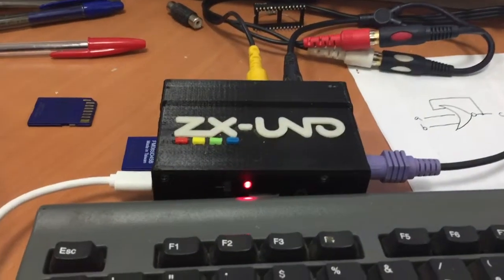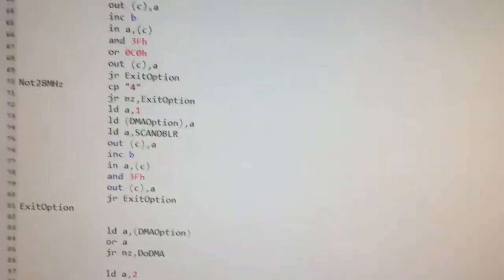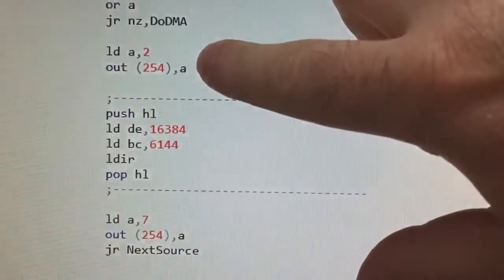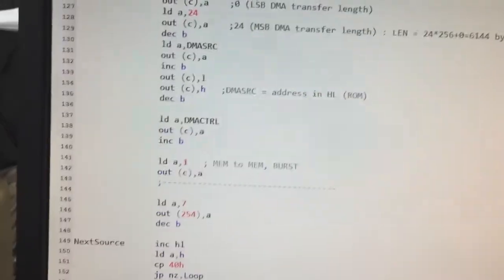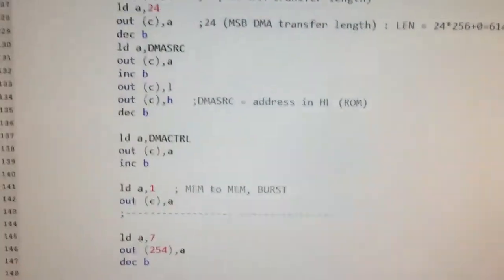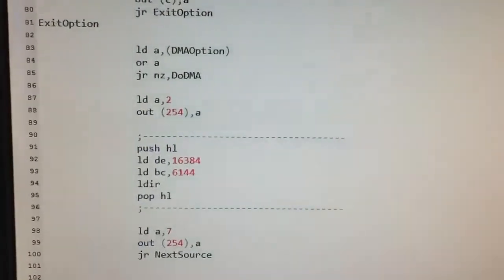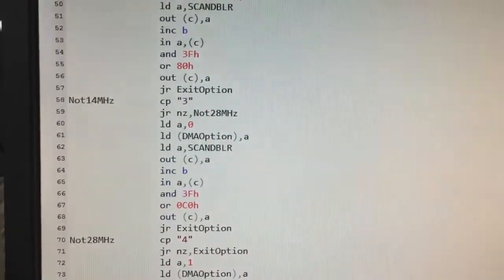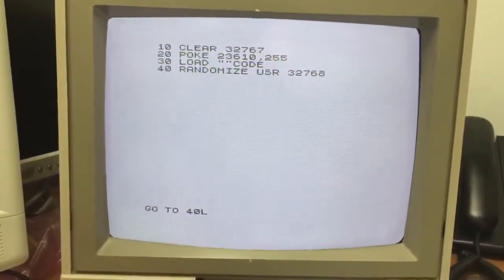Memory to memory DMA transfer capabilities of ZX-UNO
Comparison between a software (LDIR) block memory transfer, executed at several speedsd (7, 14 and 28 MHz) versus DMA transfer in the ZX-UNO.